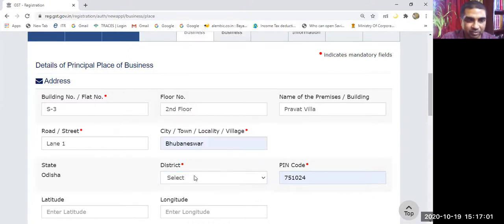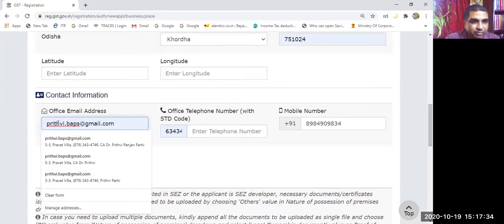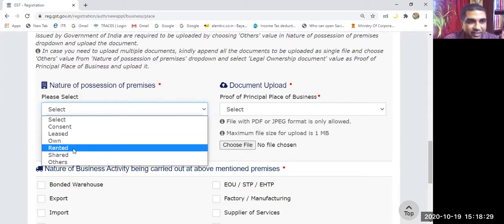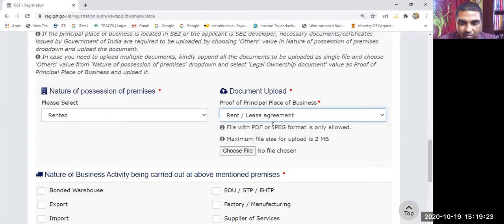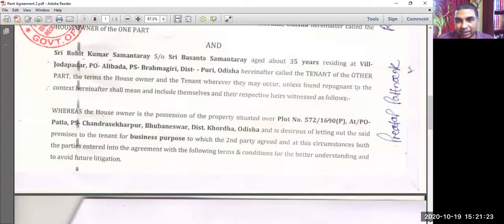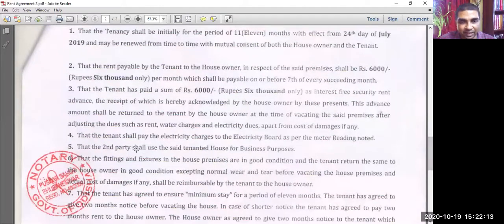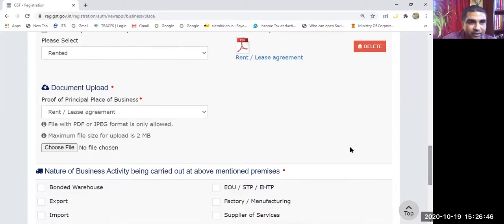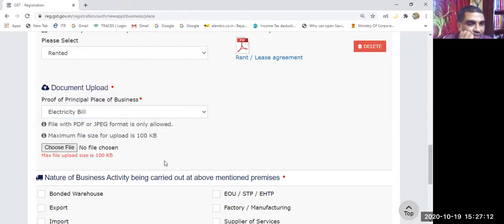GST Registration Part 4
Classroom deliberation on GST Registration Process. Part 4.